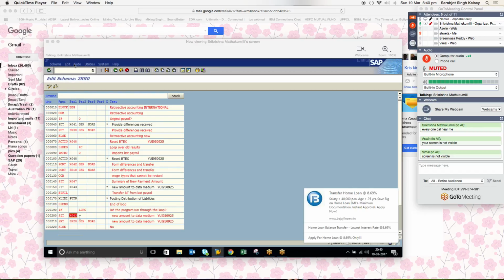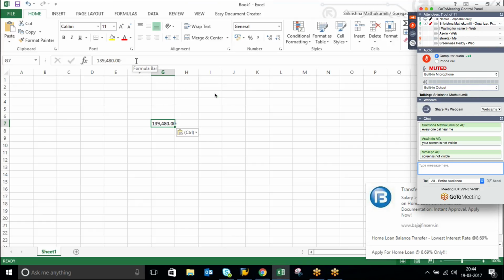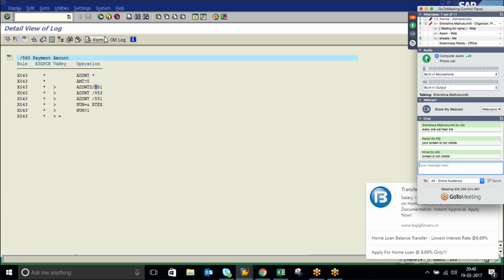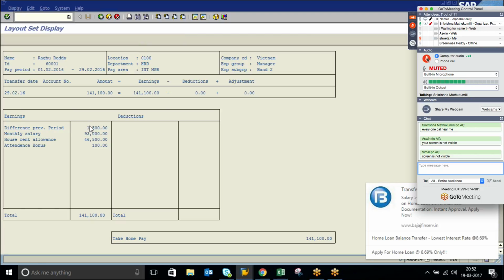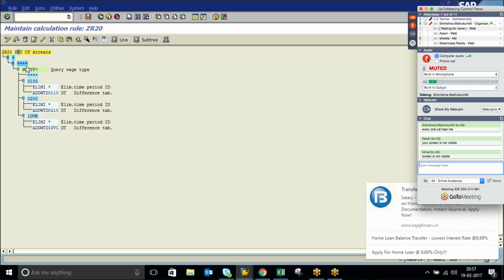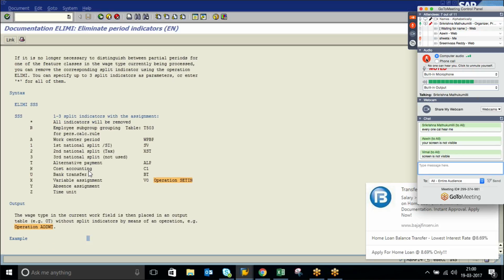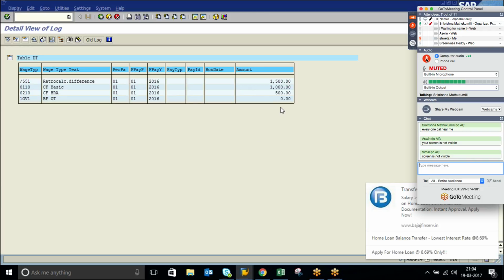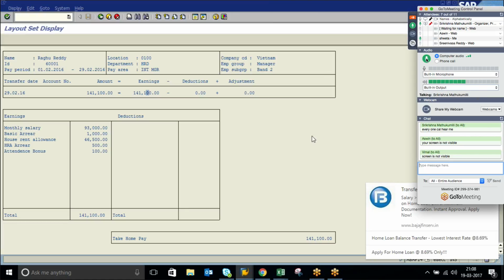retro pcr 19thmar part2